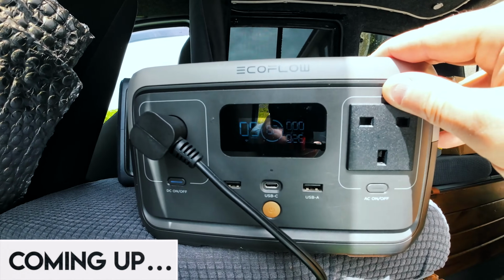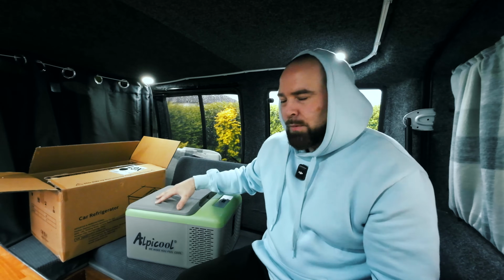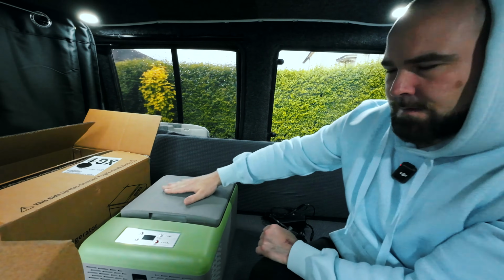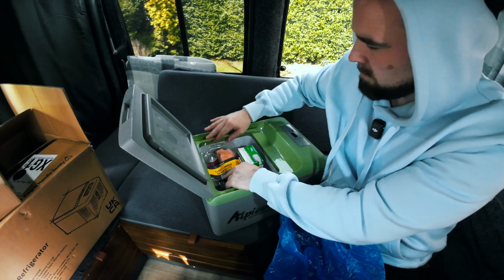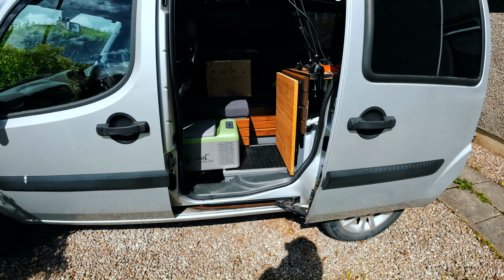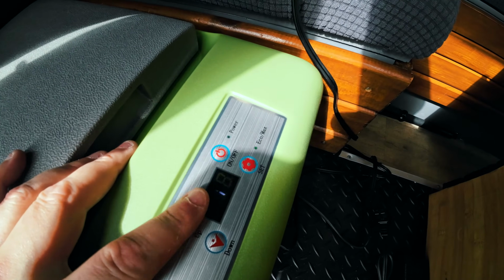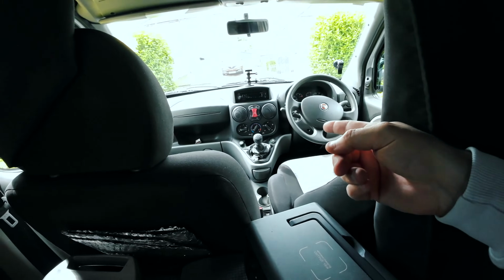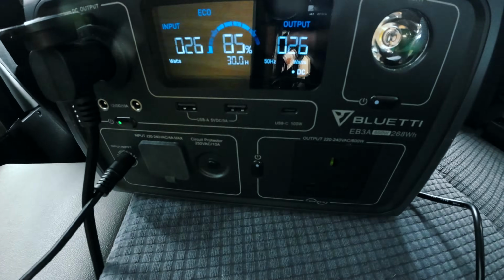Alpicool C9P.. is THIS The BEST off grid MINI 12V Car Fridge / Freezer?? FULL REVIEW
Hi guys these are my thoughts on my Alpicool C9P 12 volt compressor fridge and freezer. Including capacity, power consumption, wiring and install.
Could this be the best off grid mini 12v fridge space saving solution.

The fridge

⏰Timestamps⏰
00:00 - intro/coming up
00:16 - I got a delivery
01:28 - what did I get & why
01:39 - what is a compressor fridge
02:14 - Why the smaller version
02:58 - the unit
04:19 - what’s included + dimensions
04:45 - features
05:37 - real world test
06:44 - where to put it
09:22 - how much power does it use
11:04 - mode selector
11:44 - power wattage on each setting
12:24 - battery protection test
13:16 - how loud is it
14:27 - what happens when it gets to temp
15:42 - cost

☕️ As requested by many of you. Thank you, it's much appreciated...here's how you buy me a beer or a coffee

🔨 BUILD MATERIALS
✔️4 Way Super Stretch Lining Carpet
✔️Heavy Duty 2Pcs Folding Shelf Brackets
✔️U-Shape Furniture Edge Banding Self Adhesive
✔️4 Pack Stainless Steel Magnetic Door Catch
✔️Silver Insulation Foil Sheet
✔️Pack of 3 Aluminium Foil Tape
✔️JB Weld Epoxy
✔️Hammerite Rust Metal Paint
✔️(4 Tins) 500ml Super Strong carpet spray adhesive
✔️Folding Brackets Self Lock Leg Hinges
✔️3pcs Magnetic Adhesive Pads
✔️Dreamscene Winter Check Fleece Blanket
✔️25mm 1 Inch Wide Lychee Pattern Leather Strap
✔️Magnetic tape
✔️12V/24V Car Charger Extension-5.0 Metre
✔️Midge net

🪫 MY ELECTRICAL SETUP
✔️ECOFLOW Portable Power Station RIVER 2
✔️FIREFLY ENERGY Solar Panel Foldable 100W 12V
✔️Power Bank-30000mAh, Fast Charging USB C Portable Charger
✔️Dimplex 250 W Heater
✔️Kärcher WV 1 Window Vac

🍴 MY KITCHEN SETUP
✔️Inpress 5Ltr Water Container
✔️Pop-Up Basin Waste Drainer Kit
✔️Food Grade Silicone Tube, 5mm ID x 8mm OD, 1.5Meter
✔️USB Charging Electric Water Pump
✔️EcoSlurps Premium Stainless Steel Reusable Spork
✔️Camping Cooking Set with Non Stick Pan, Pot and Stove
✔️20 Jar Spice Rack
✔️Camping Stove

✔️Interior LED Spot Light 12V Ceiling Downlights
✔️Rope LED Lights

🛏️  MY BED SETUP
✔️DURAFOAM Foam Sheet For Upholstery

🚽  MY BATHROOM SETUP
✔️Leakproof Portable 1.2L Urine Bottle
✔️Foldable Portable Toilet

🚿 MY SHOWER SETUP
✔️Portable Rechargeable Shower
✔️Ridgemonkey Heavy Duty Water Carrier

🎹  MY MUSIC SETUP
✔️Solid State Logic SSL 2 USB Audio Interface
✔️LEWITT LCT 440 PURE XLR condenser microphone
✔️ARZOPA Portable Monitor HDMI/Type-C/USB-C
✔️Premium XLR Cable (Black, 2m)
✔️NEEWER Microphone Adjustable Suspension Mic Holder
✔️Logitech MX Master 3S
✔️OMOTON Rechargeable Bluetooth Keyboard for Mac and Windows
✔️UGREEN USB C Hub
✔️UGREEN USB C Hub MacBook Pro Adapter 5 IN 2 HDMI 4K
✔️Memory Card Reader
✔️Samsung EVO Select 512GB Memory Card